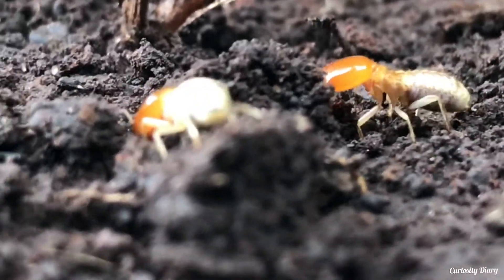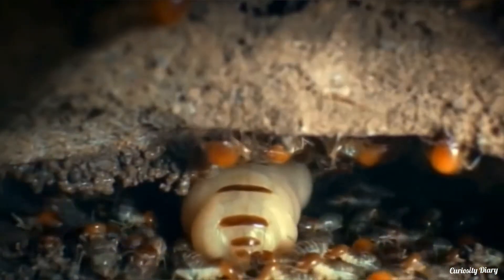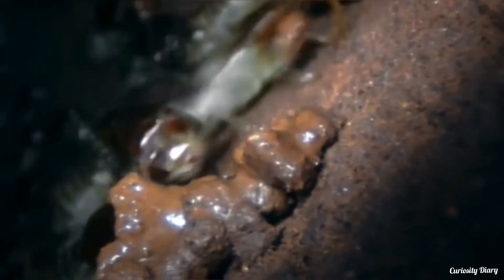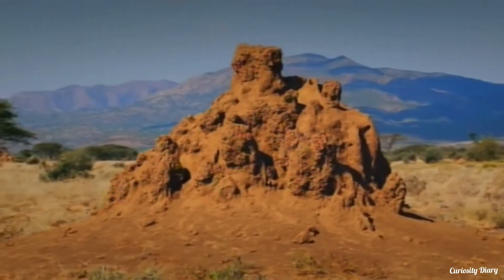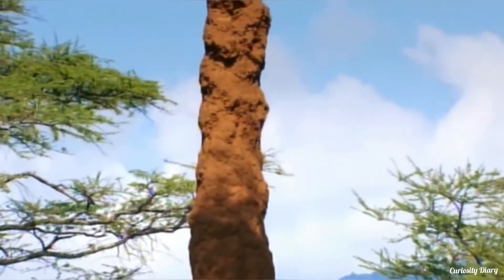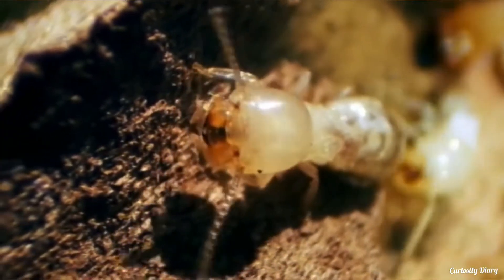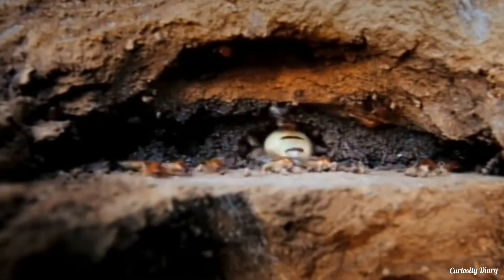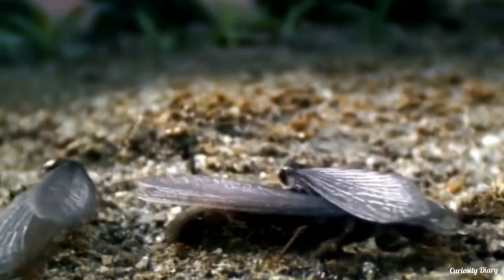The architectural minds of termites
It is well known that termites eat and digest cellulose found in wood and wood products. It is also well known that termites can cause economic harm when infestations of residential or other structures occur.
However, what might not be as well known is that termites are extraordinary architects and builders and termite mounds have long been a curiosity for humans.